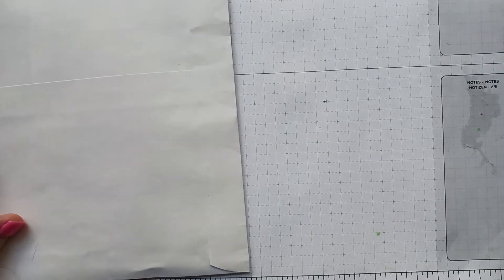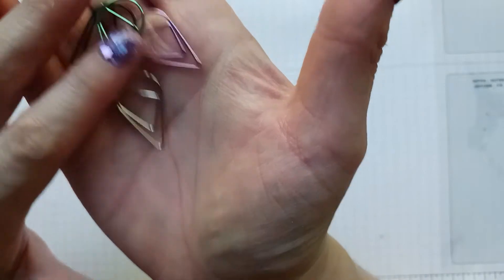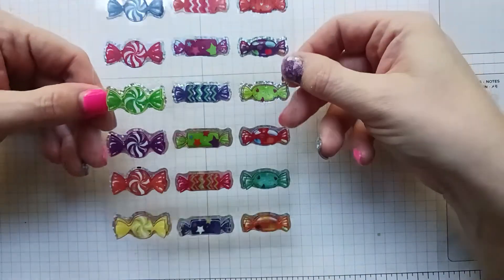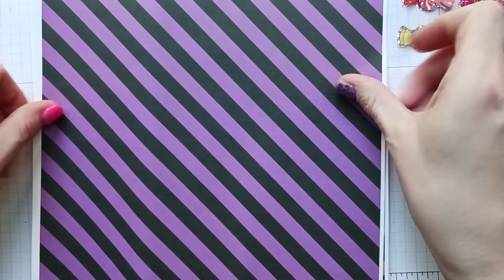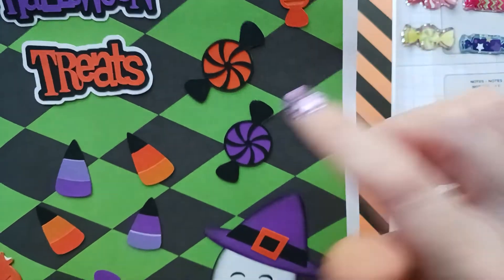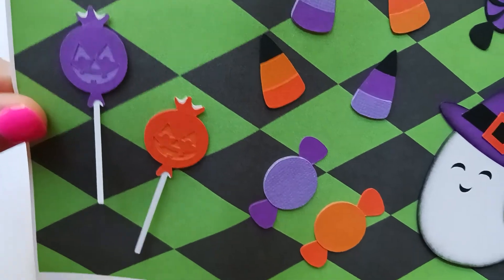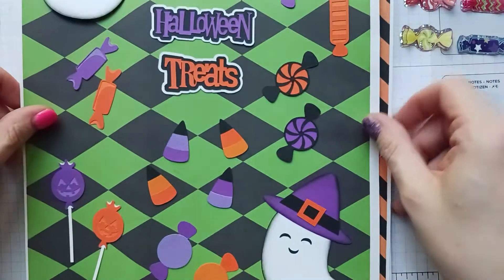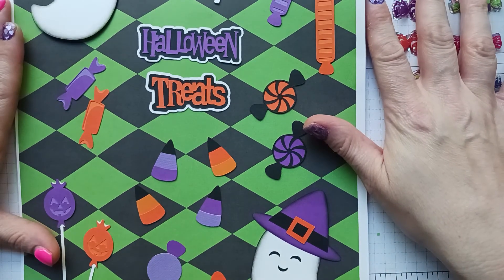Swap - Received - Sweets Theme Binder Page